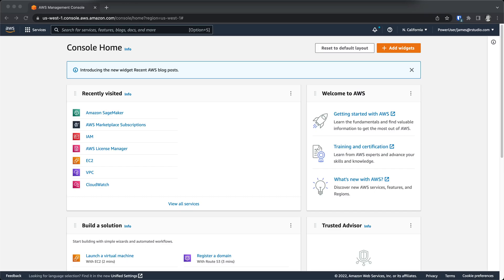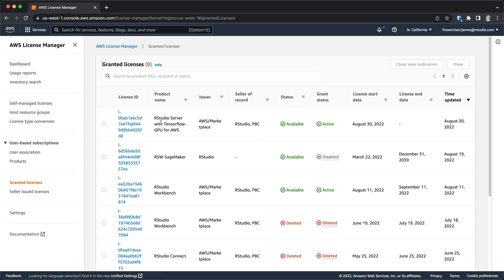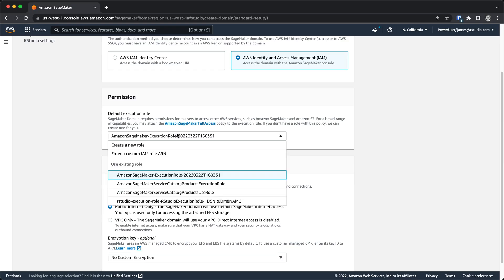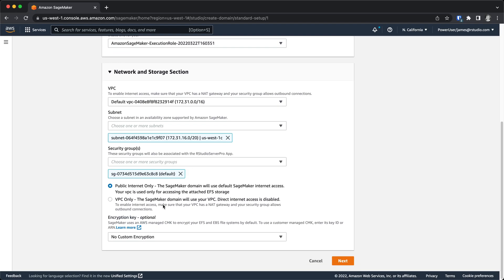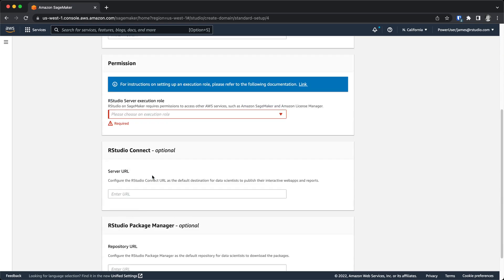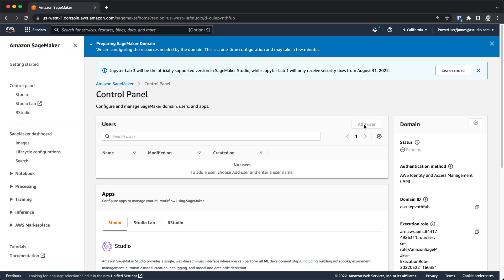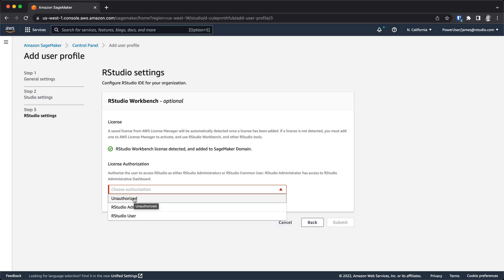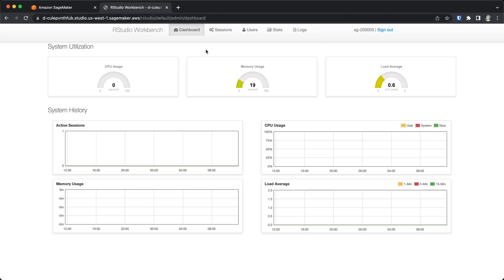RStudio on Amazon SageMaker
Working with analysis or a data set that exceeds the capabilities of your local workstation? One simple option for scaling up is RStudio on Amazon SageMaker.

See how you can get started quickly.